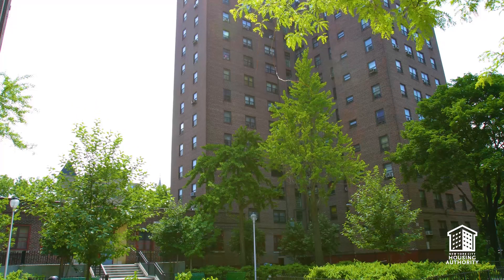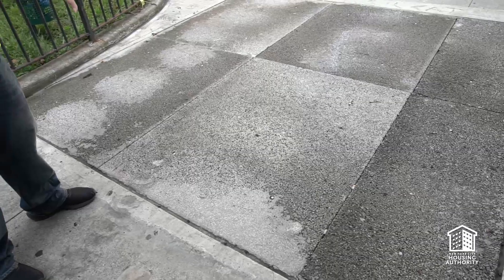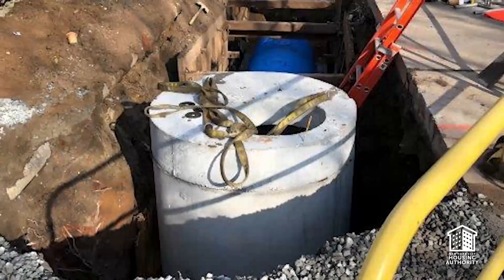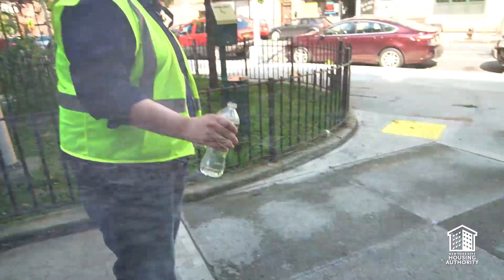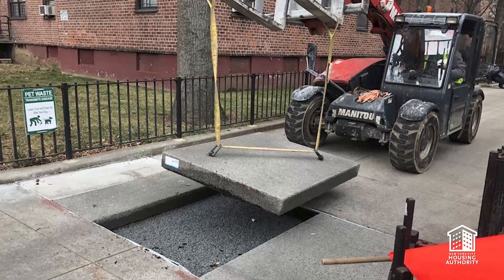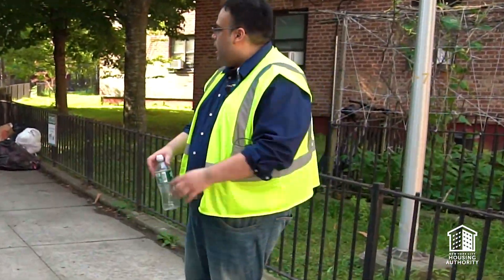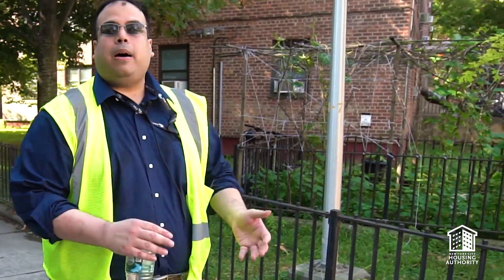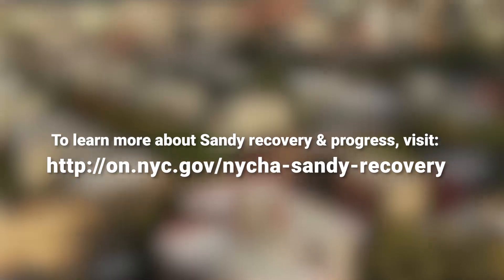Green Infrastructure Upgrades at Gowanus Houses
As part of its partnership with NYCHA on stormwater management projects, the NYC Department of Environmental Protection recently completed a drainage upgrade at Gowanus Houses in Brooklyn. This work included the construction of nine green infrastructure installations that will capture nearly 2 million gallons of stormwater in a typical year. By capturing the stormwater that falls on the development and keeping it out of the sewer system, the project will ease pressure on the neighborhood’s sewer system during rainstorms, decreasing overflows into the Gowanus Canal. Watch this video to learn more.